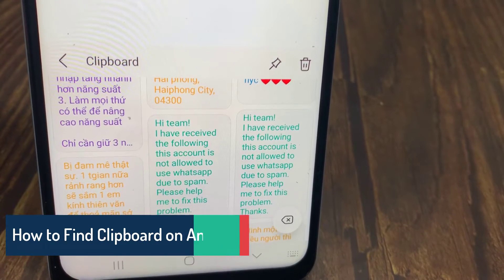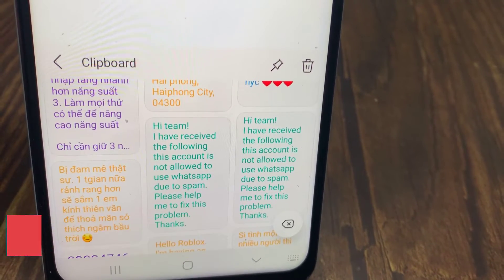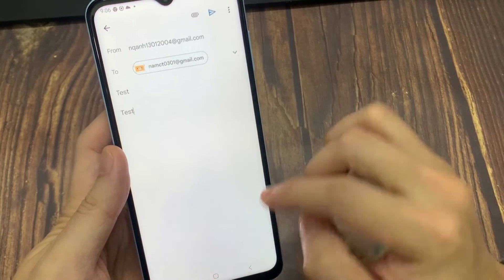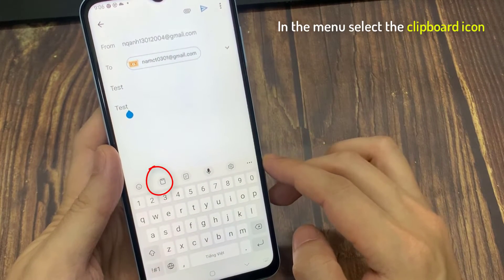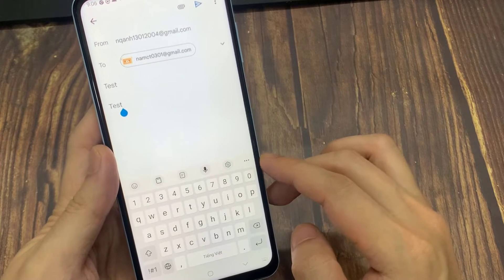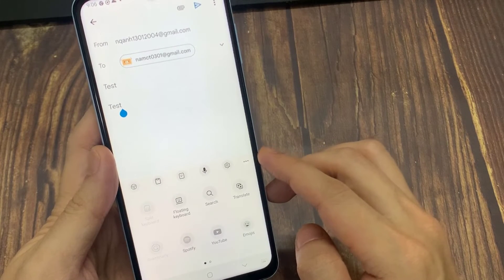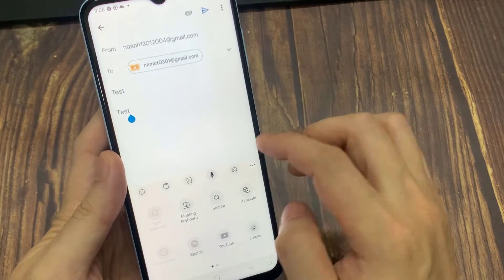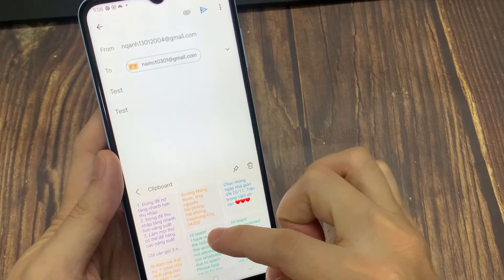How to Find Clipboard on Android | View Clipboard on Android - EASY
How to find clipboard on Android? In this video, we show you how to find and view the clipboard on your Android phone or tablet. The clipboard on your Android phone displays the copy and paste history.  To accomplish this, we open the copy and paste clipboard on our Android phone's Gboard keyboard. If you have any questions about finding the clipboard on Android, please leave them in the comments below.

To find the clipboard on Android, follow the steps below:
1. On your Android phone, tap a text box to bring up the keyboard.
2. To open the menu, select the arrow on the left side of the keyboard's top menu.
3. Select the clipboard icon from the menu.
4. Enable the Clipboard.